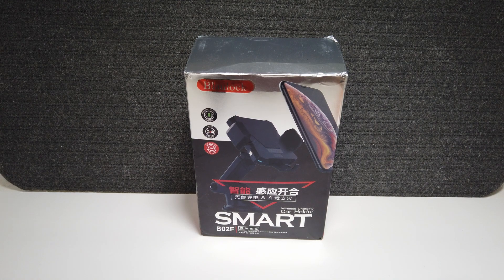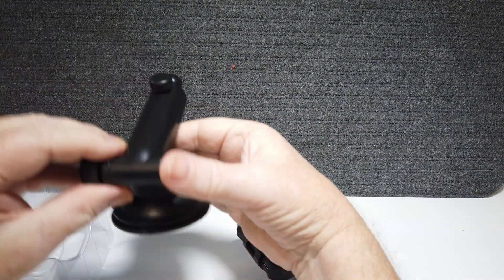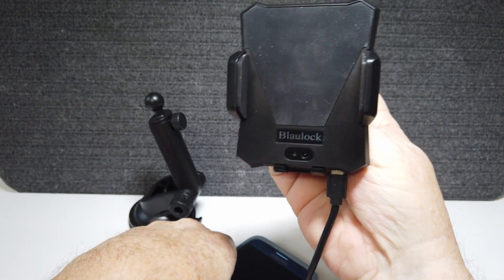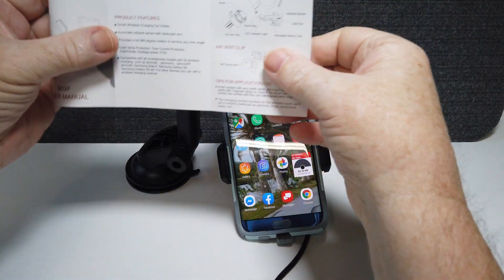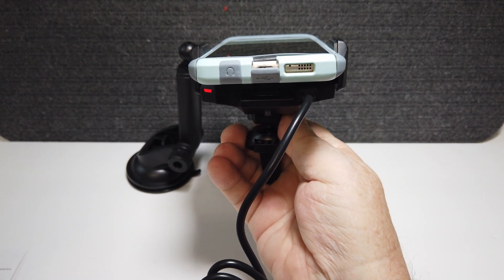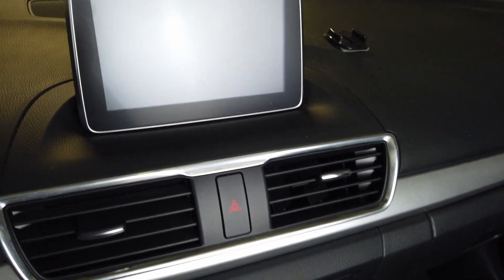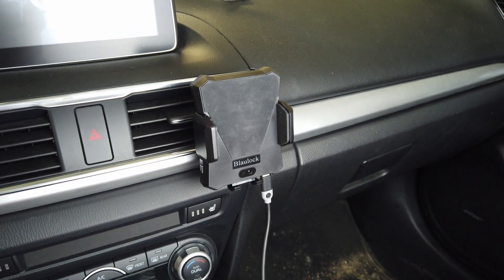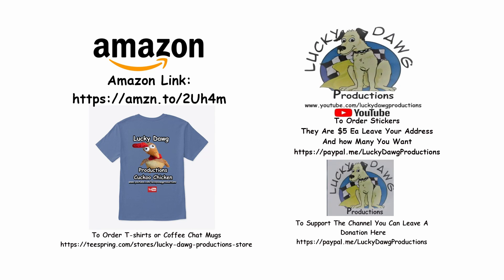Blaulock Wireless Charger And Phone Mount Unboxing And Review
Blaulock Wireless Car Charger Mount, FR Sensor Auto-Clamping Car Mount

Sony Action Cam FDR-X300
GoPro HERO3+: Silver Edition
Panasonic DC-ZS70 Lumix 20.3 MP
DJI Osmo Pocket
Zoom H1n Handy Portable Digital Recorder
Purple Panda Lavalier Lapel Microphone
TAKSTAR SGC-598 Interview Microphone
DJI Mavic Air Fly More Combo
[Upgraded Version] FHD Hidden Camera Eyeglasses